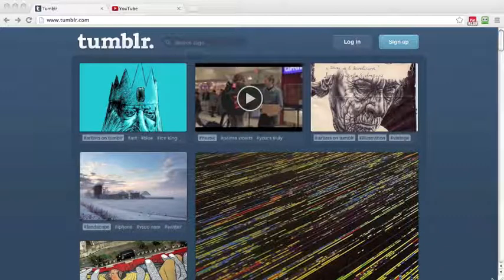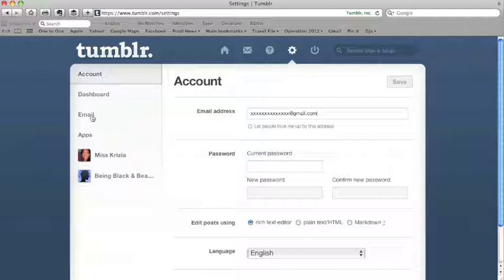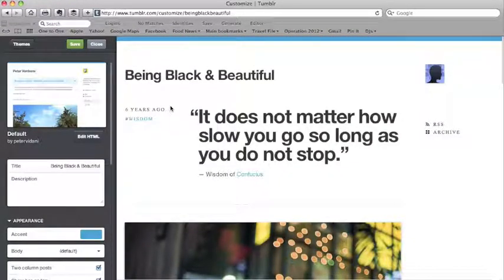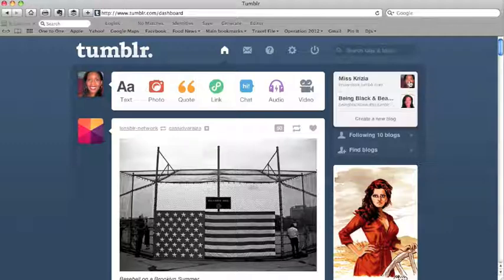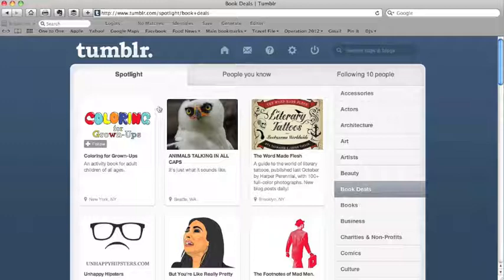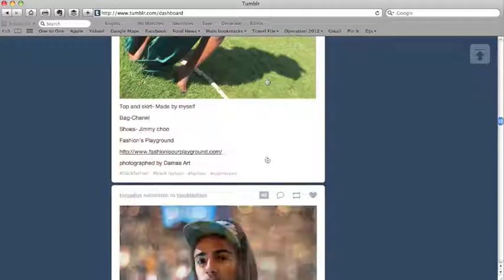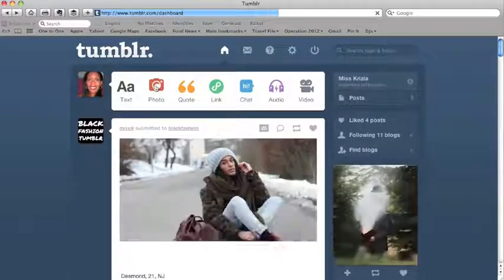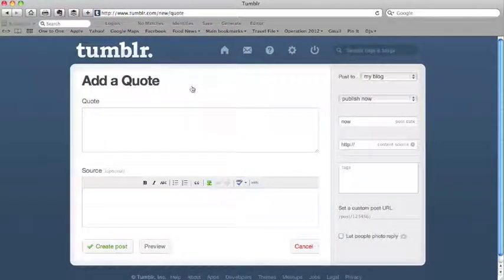Module 46 : tumblr basic set up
Tumblr basic set up